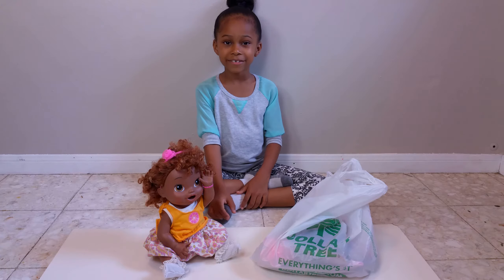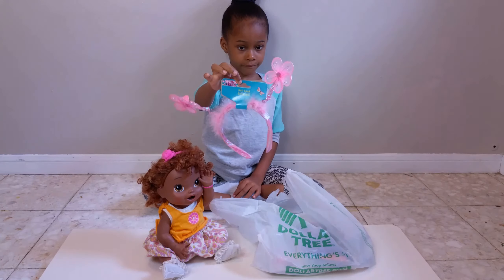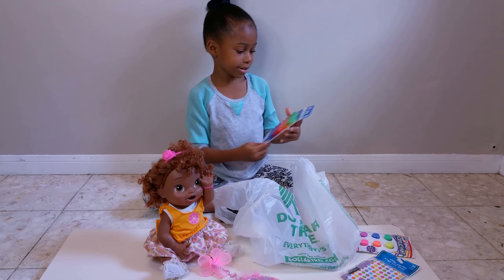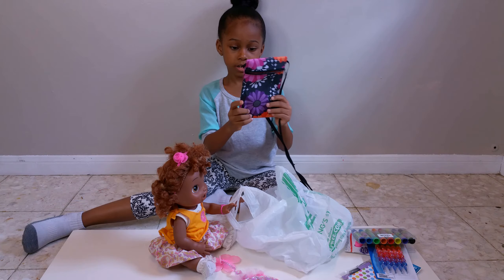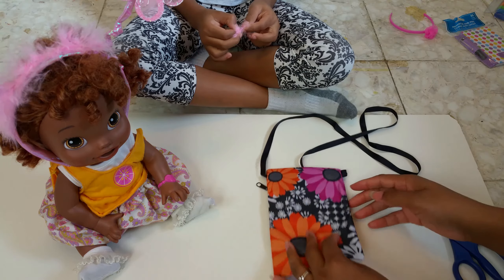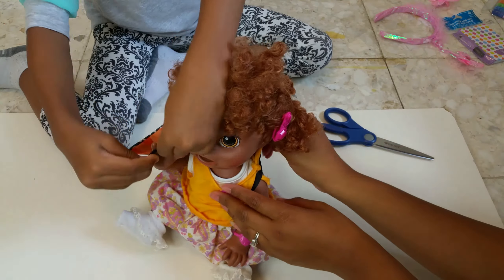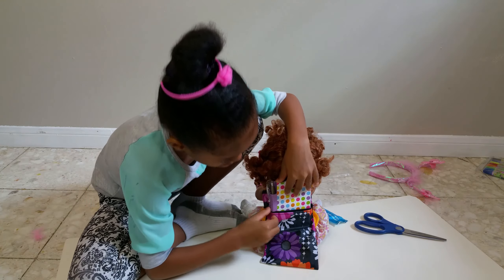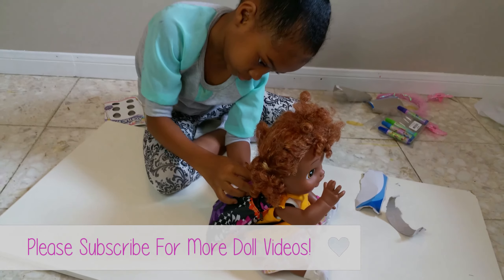DOLL BACKPACK | BABY ALIVE School Supplies Haul | BlueprintDIY Kids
Crisynthama really wants to go to school!  So, we made her this really simple and easy no-sew backpack for all her school supplies. The little handbag was purchased at Dollar Tree. Enjoy!